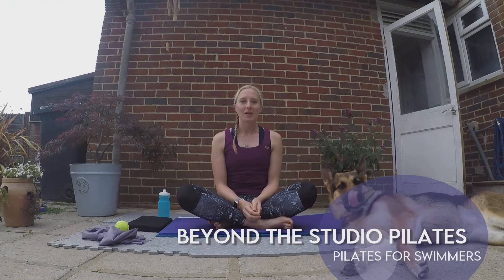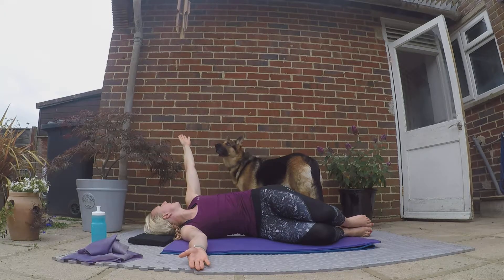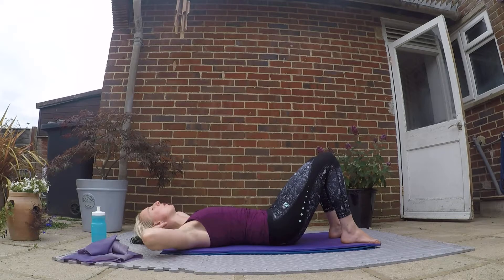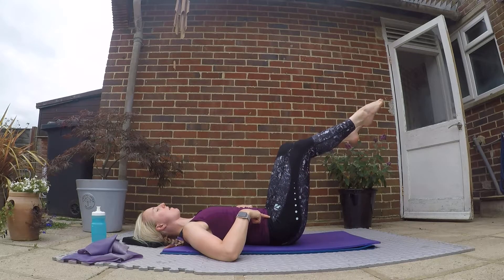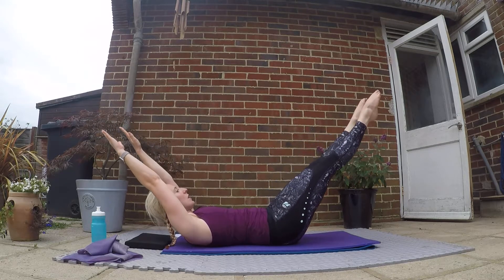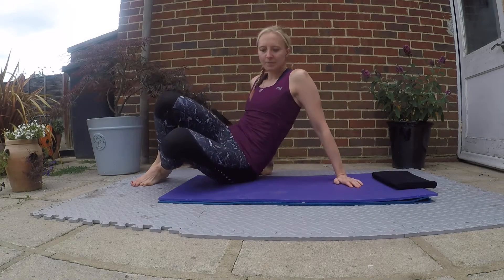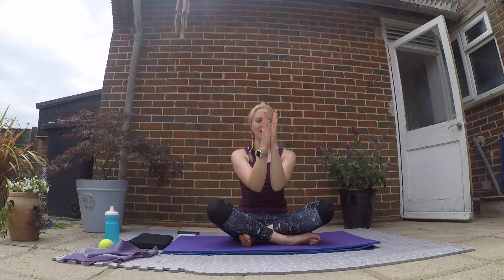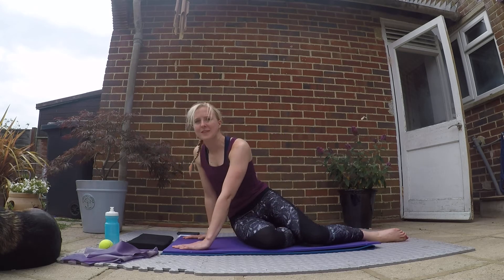Pilates for swimmers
Here is a little video for swimmers, this video focuses on building strength and improving your posture for a more efficient swim stroke.

Thank you for joining my youtube workout today.